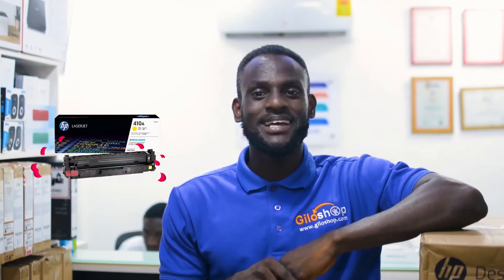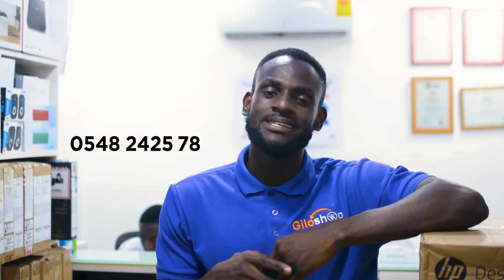Giloshop: Shopping Made Easy in Ghana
Shopping Made Easy in Ghana. Place an Order and get your order delivered within 24 Hours. In-shop pickup available in Kumasi and Accra.